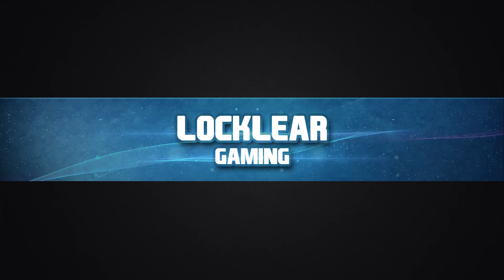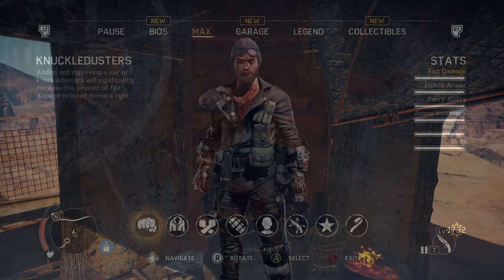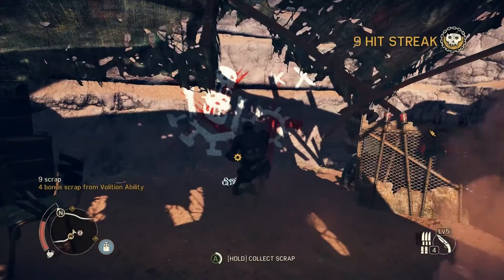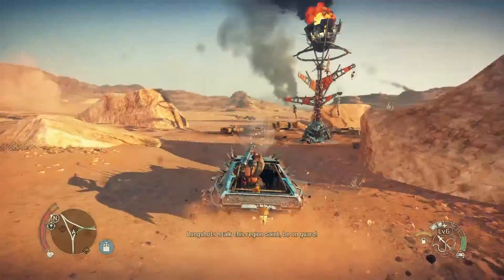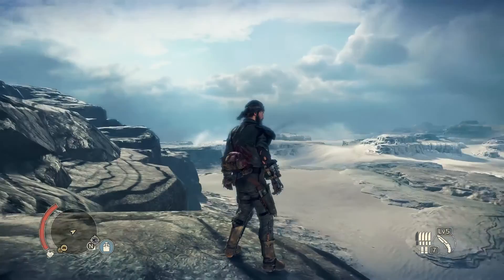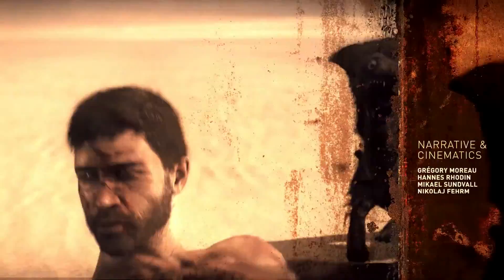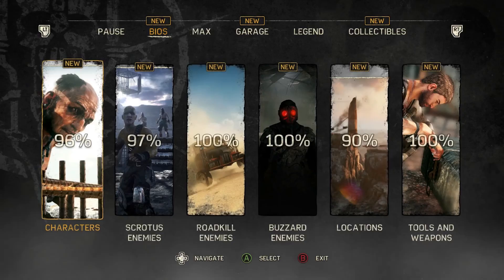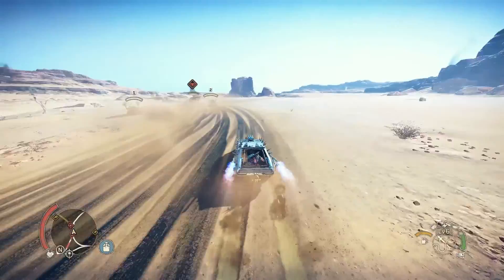Mad Max Review : Lock's Picks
Locklear reviews Mad Max, a fast-paced action game set in the wasteland with car combat and a map full of open world activites.

Lock's Picks is a game review series dedicated to providing you with concise, yet thorough content to help you find out if a game is worth your time or a waste of time.

Music used from the game's soundtrack, composed by Mats Lundgren.